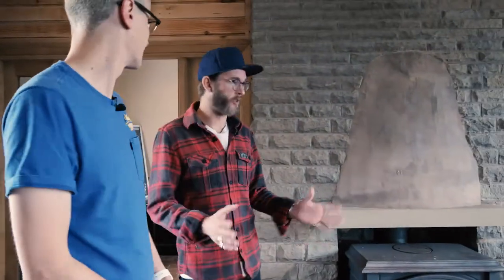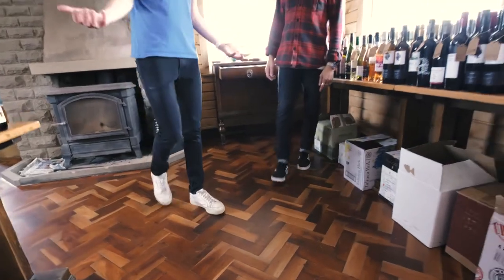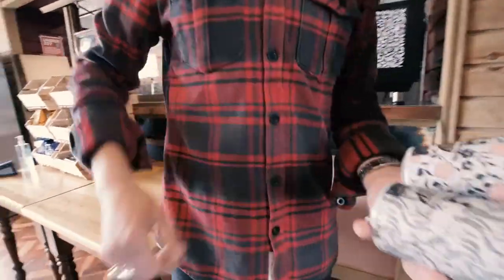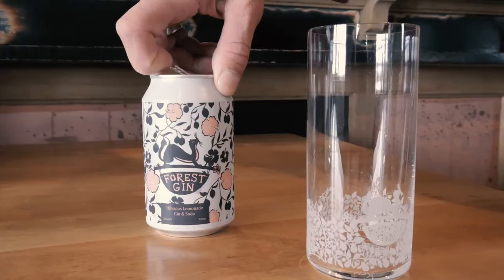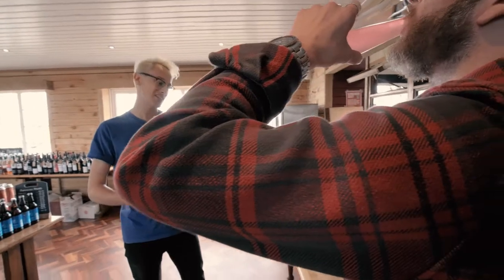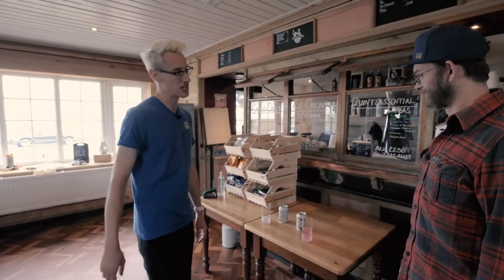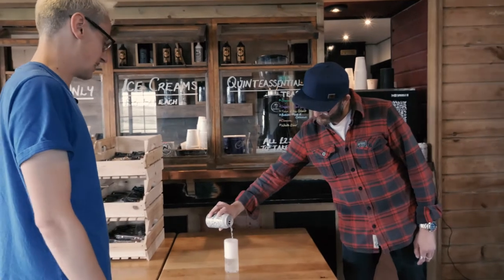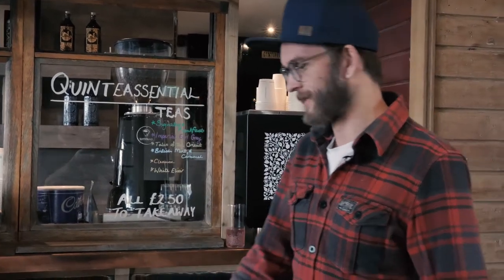Forest Distillery Part 4 - The Cat & Fiddle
In this fourth and final episode in out Forest series, we head to the Cat & Fiddle Inn which is where Forest will start aging their own whisky. We also meet Tom, who is the manager there. He lets us taste a couple of their newer products, RTD Forest and soda.